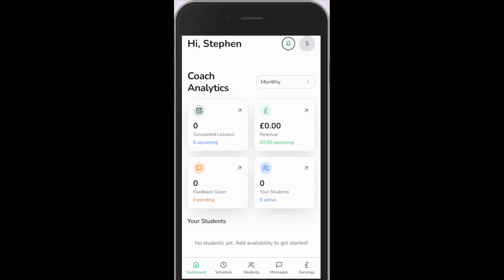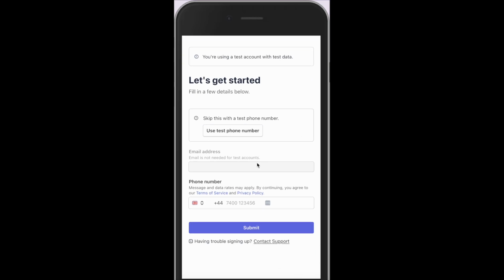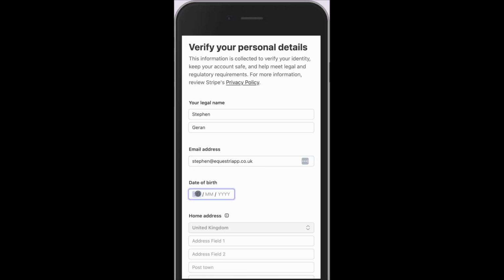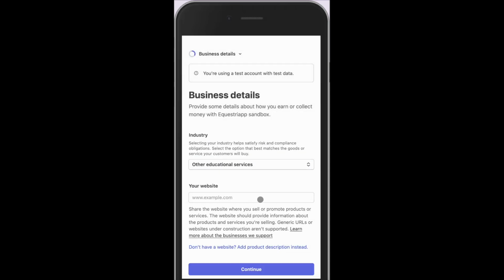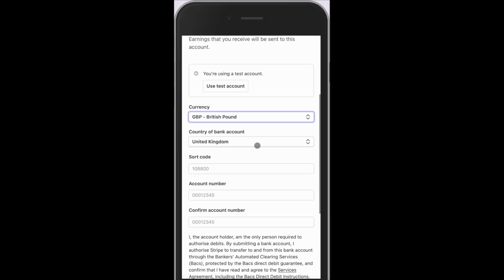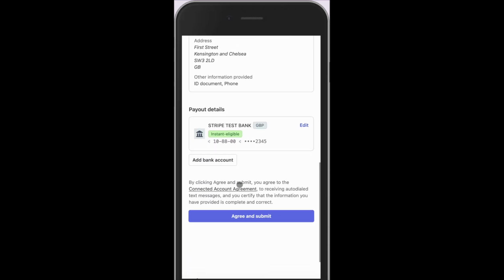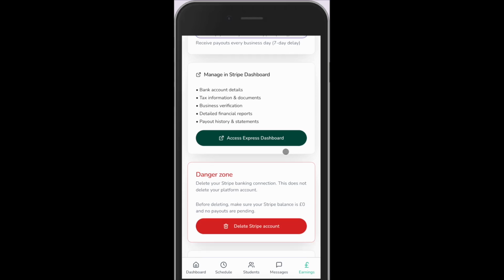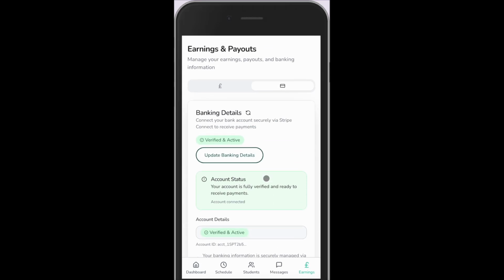Stripe Account Connection - In detail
An in depth tutorial on how to connect your stripe account and start getting paid